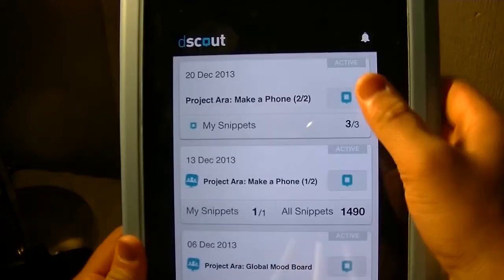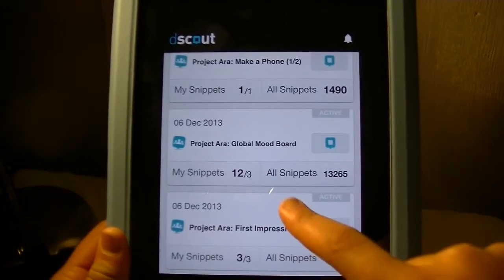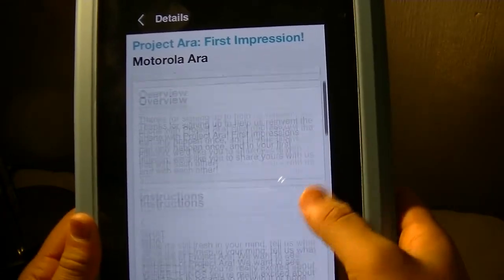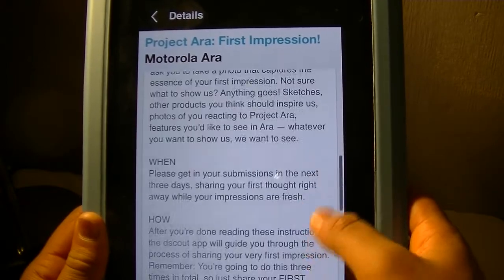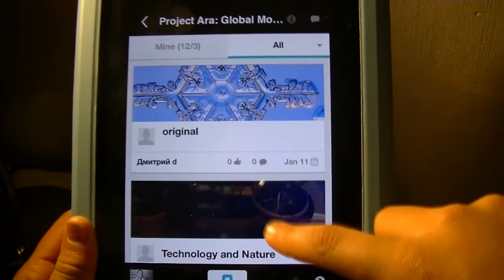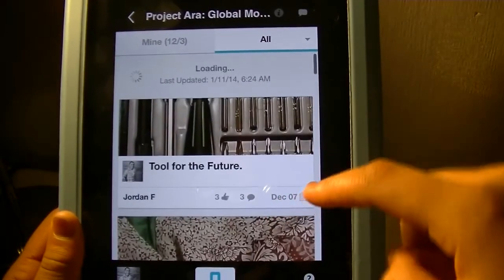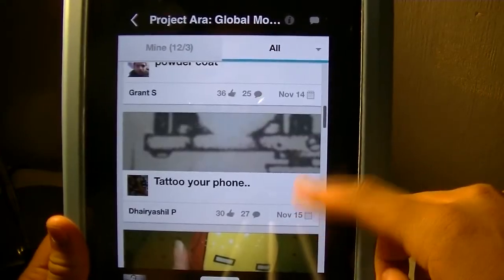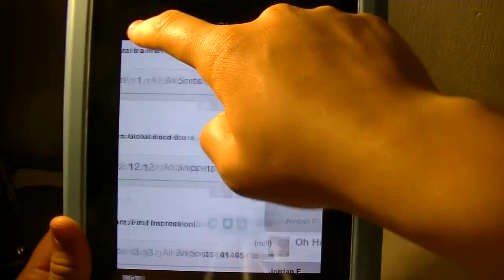Project Ara! [Update]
Hope none forgot about Ara! This modular smartphone concept became a reality through Motorola's vision and they want consumer feedback! So make sure you get in contact with Motorola and help design the smartphone of the future. I am a firm believer that your opinions will help amplify the success of Ara.

Links that are Important to You:

App name: dscout (Works on both IOS and Android)